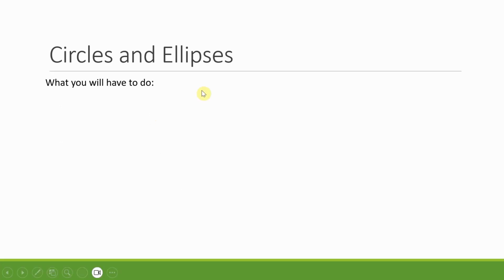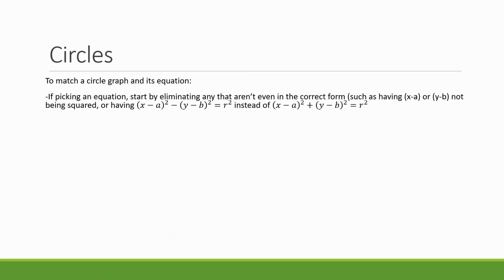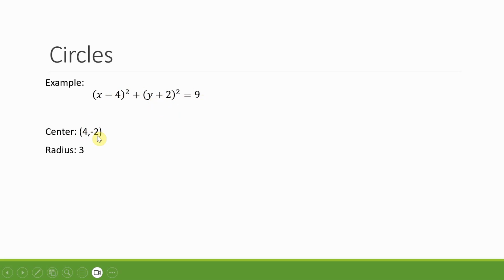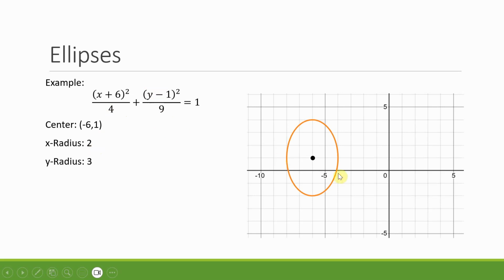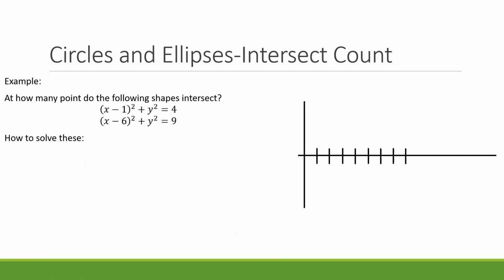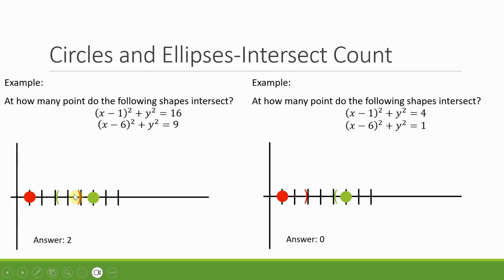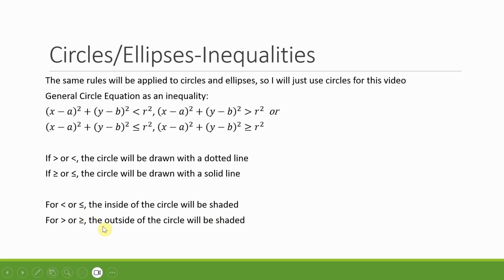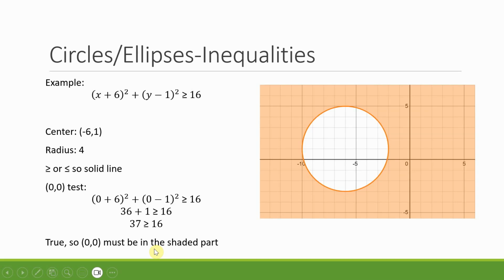ACT Math: Later Concepts Part 5 (Circles and Ellipses)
This video covers the fifth set of concepts seen later in the ACT Math section. The topics of this video are circles and ellipses, including their equations, graphs, and unique question types.

0:00 Intro
0:22 Overview/What you have to do
1:02 General Circles
5:52 General Ellipses
8:34 Intersect Count Problem
14:02 Circle/Ellipse Inequalities